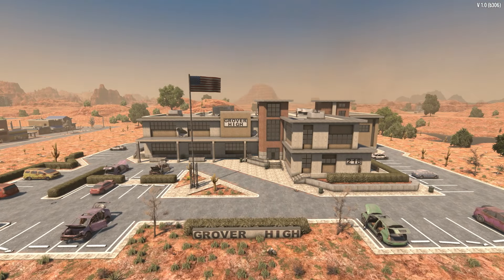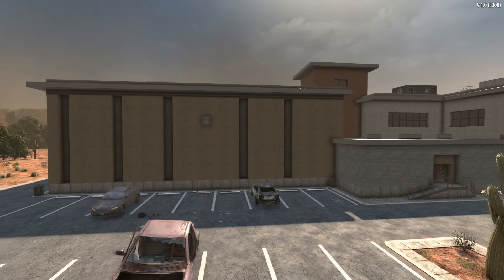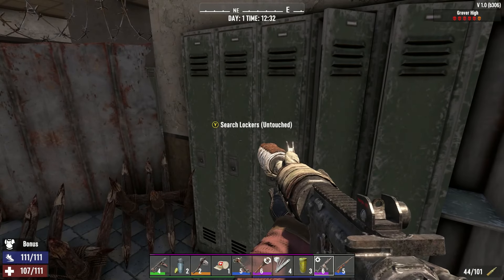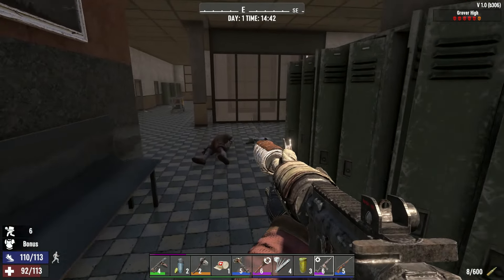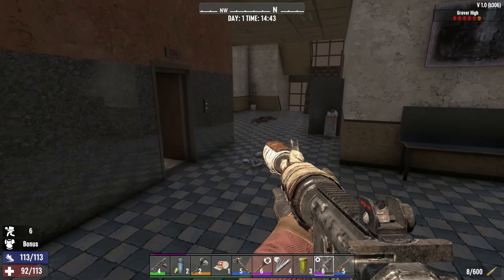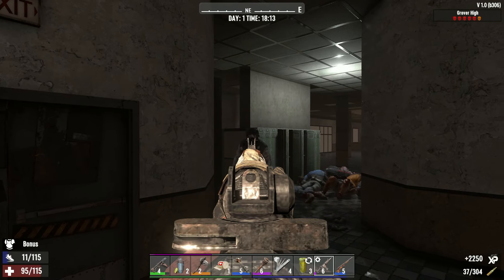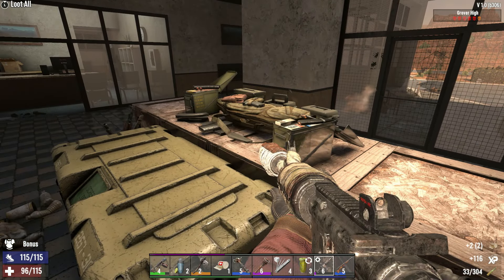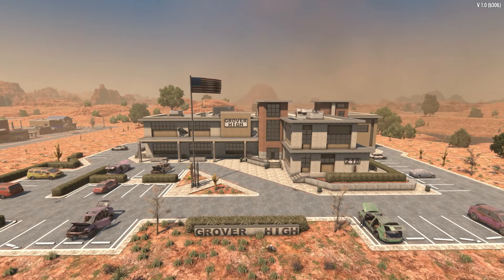7 DAYS TO DIE 1.0 Update - Skill Books Everywhere - GROVER HIGH SCHOOL Preview Guide - New POI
7 DAYS TO DIE 1.0 Update - Skill Books Everywhere - GROVER HIGH SCHOOL Preview Guide - New POI
RATBAGGERS I'm Jade PG: The home of survival with over 100 milion views across 3 youtube channels!